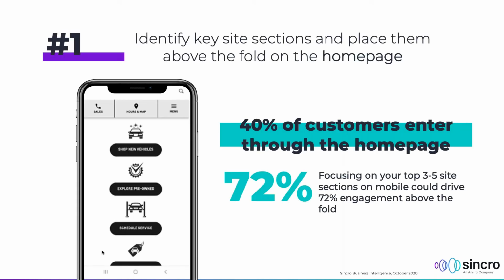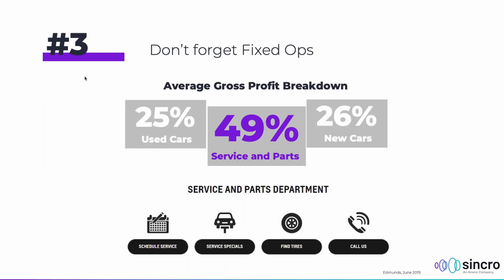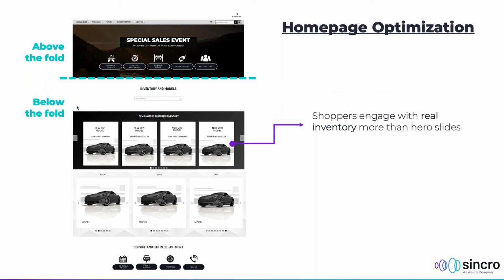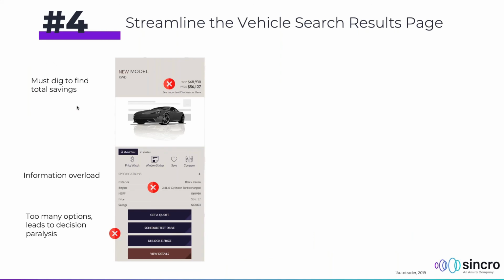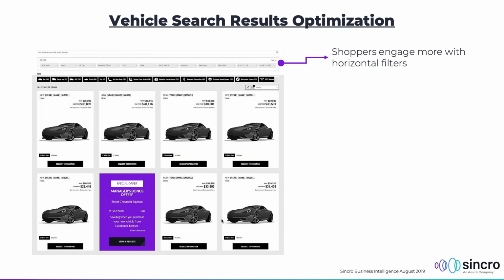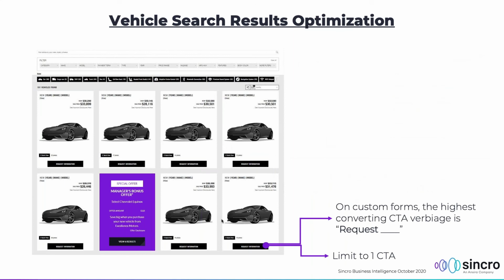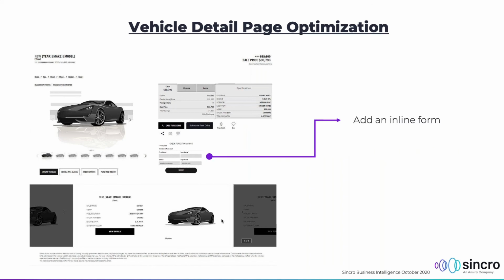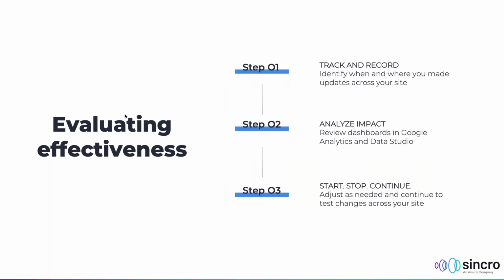Optimize Your Online Shopping Experience - Sincro - 10_29_20